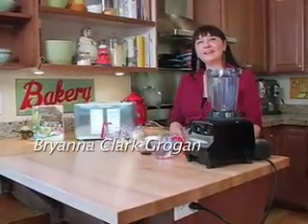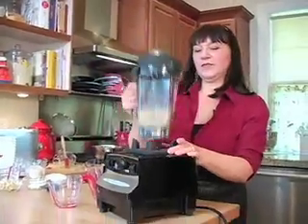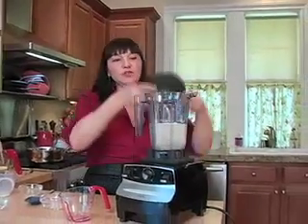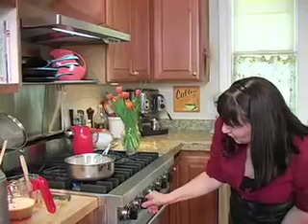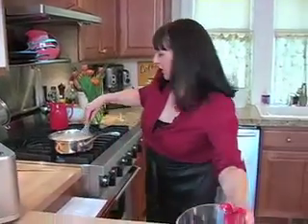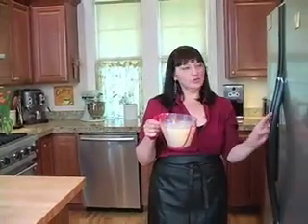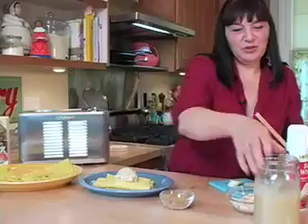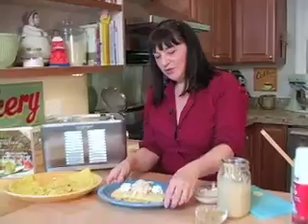Vegan Gelato Alla Vanilla (Ice Cream)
Welcome to the Everyday Dish vegan cooking show! This gelato is lower in fat than so-called "premium" ice creams. You can use the basic recipe to make up your own favorite flavors of gelati or regular old North American-style "nice cream".

Where you'll find all of our cooking videos and recipes!